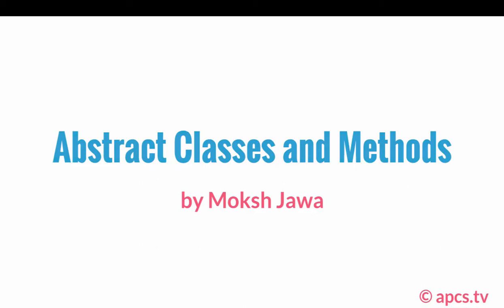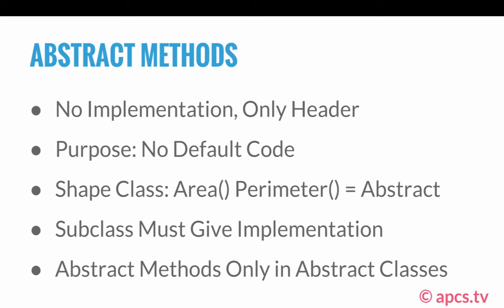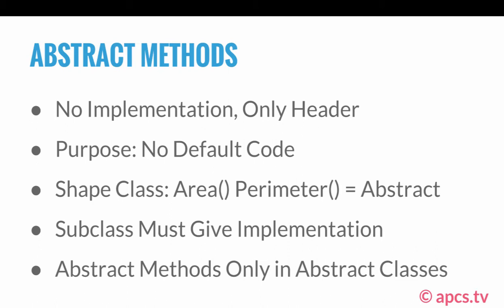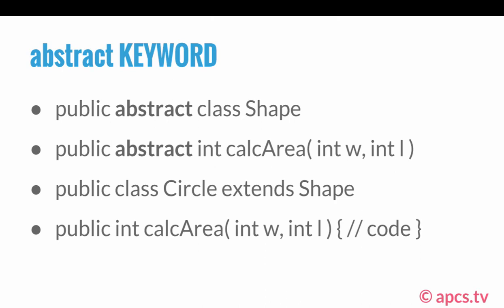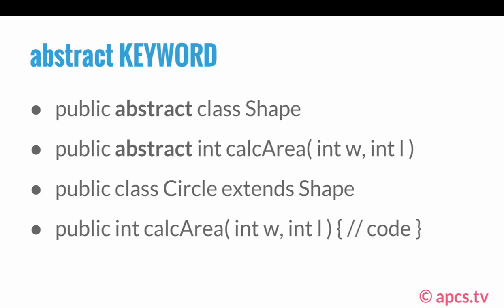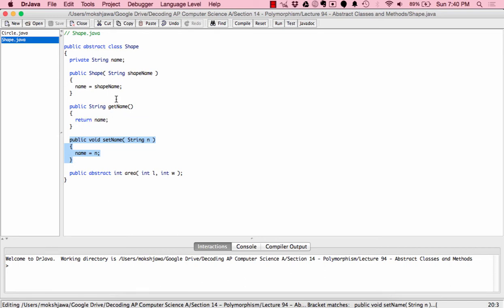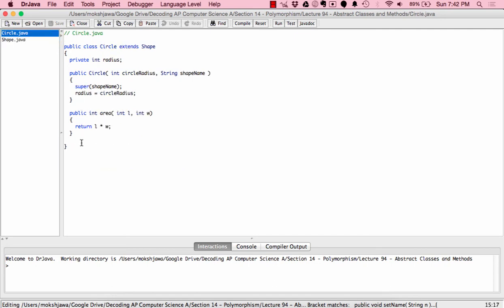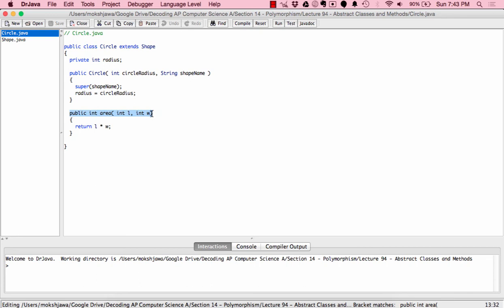Lecture 93 - Abstract Classes and Methods